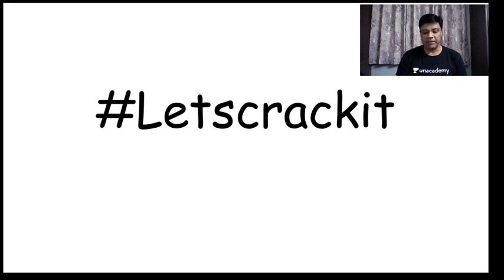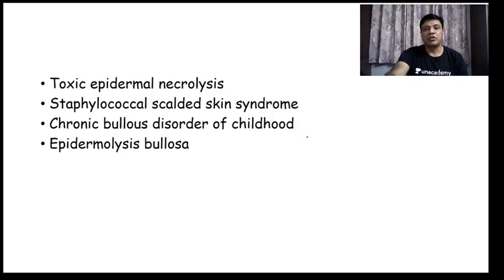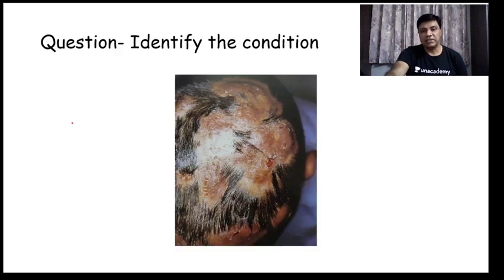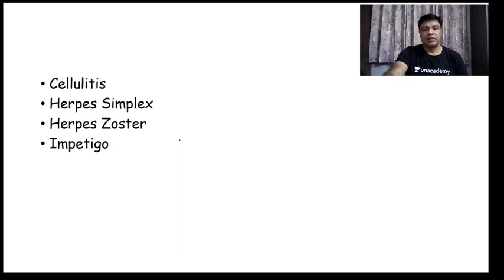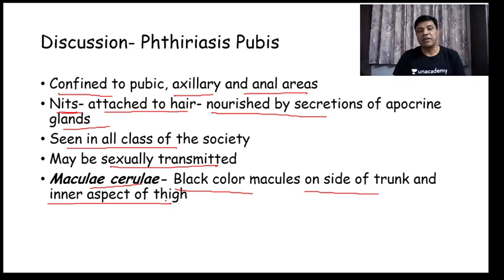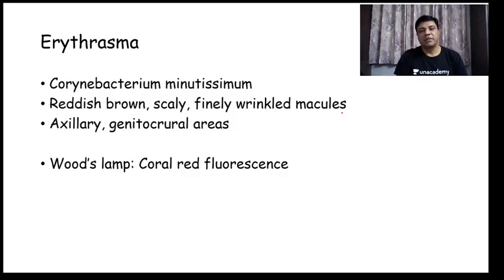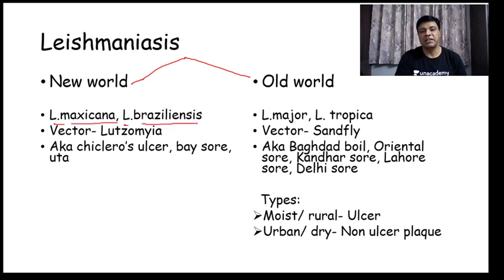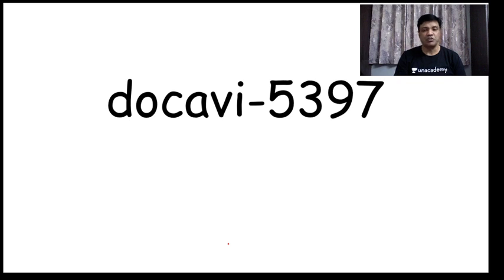NEET PG | Image-based questions on infections and infestations in dermatology by Avnish Goel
Discussion on various choices. For better understanding of etiology, clinical features, diagnosis and management.

Unacademy Plus Subscription Benefits:
1. Learn from your favorite teacher
2. Dedicated DOUBT sessions
3. One Subscription, Unlimited Access
4. Real time interaction with Teachers
5. You can ask doubts in live class
6. Download the videos & watch offline